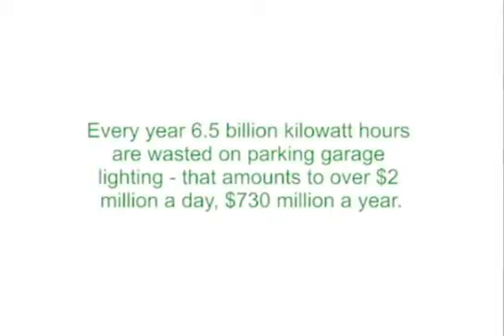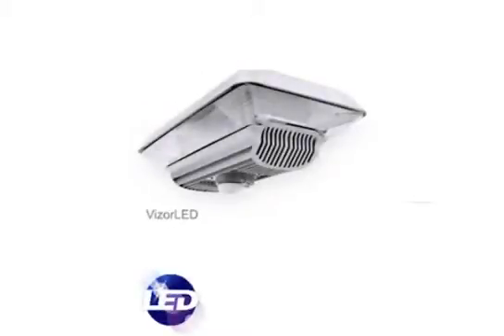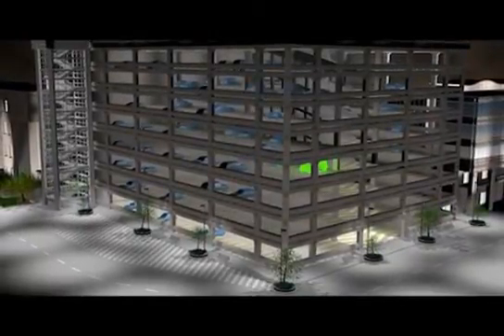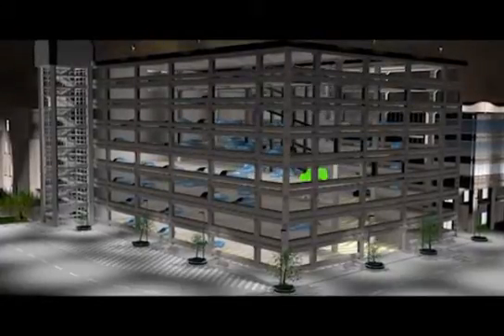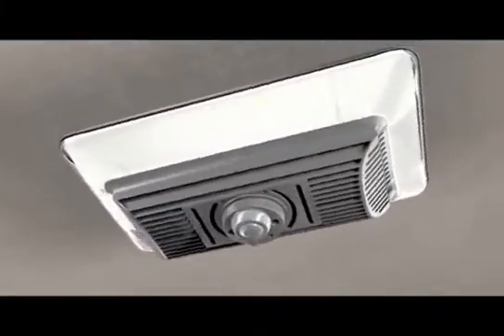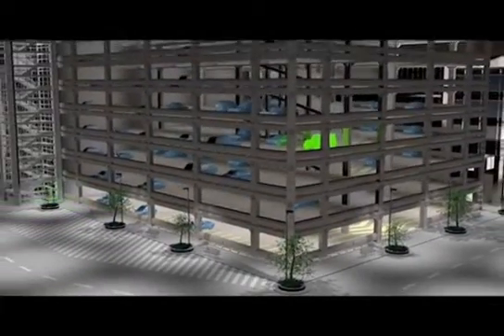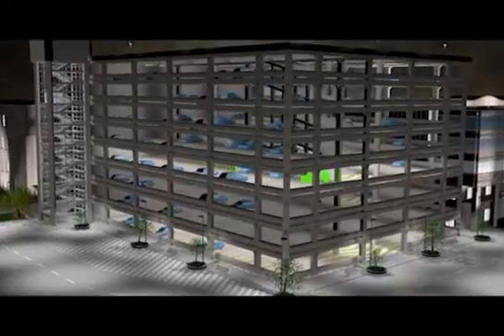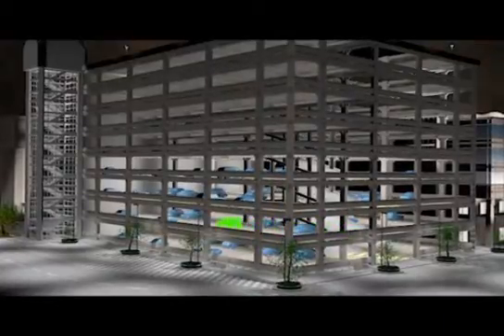VizorLED featuring Wireless Controls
Integrating wireless technology into our industry leading LED parking and under canopy products creates a high-density mesh network of communication between luminaires that can ultimately be managed from any remote location. In turn we maximize energy savings, streamline facility management and maintenance, enhance sense of safety and emotional experience within the space, all while reducing total cost of ownership.